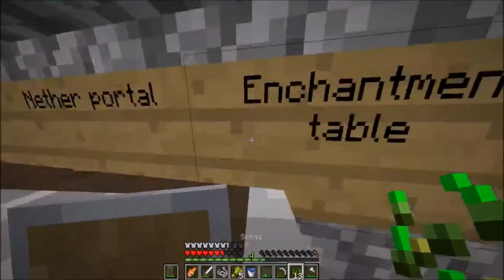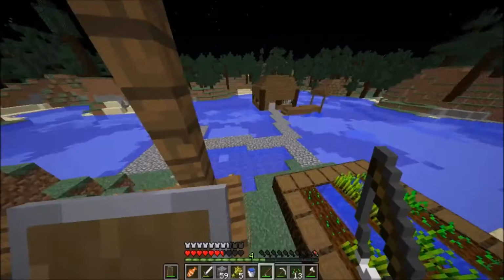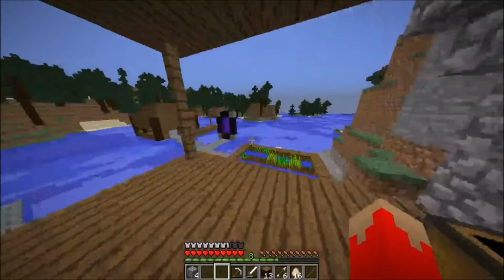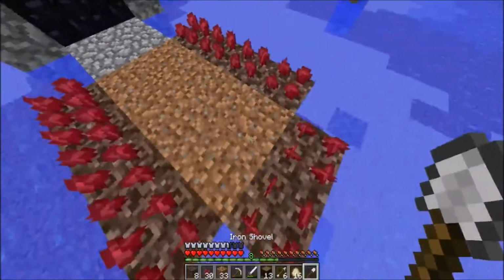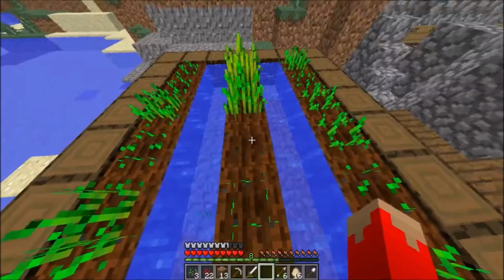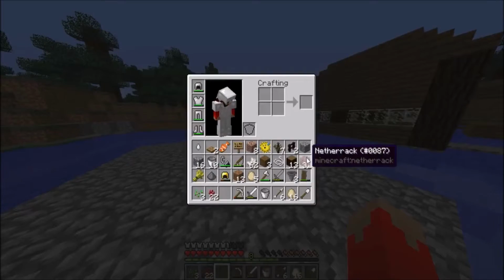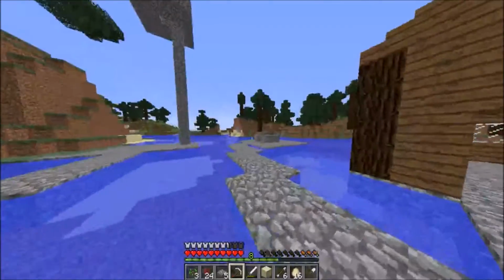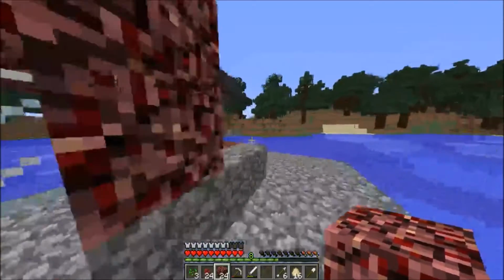Minecraft 1.9 Let's play ep 3 Into the nether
Today we are playing some more 1.9 we got to the nether:) hope you guys enjoy/enjoyed this video.